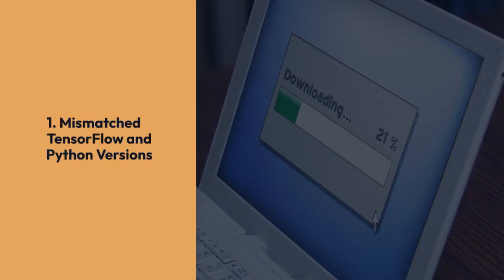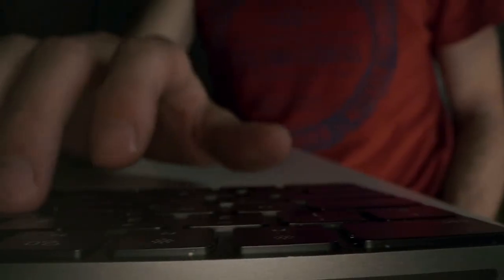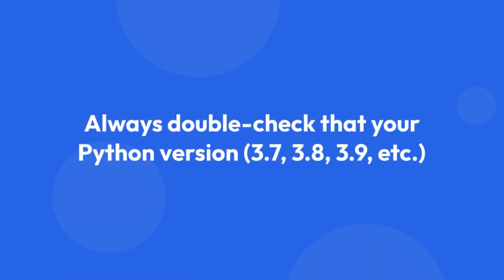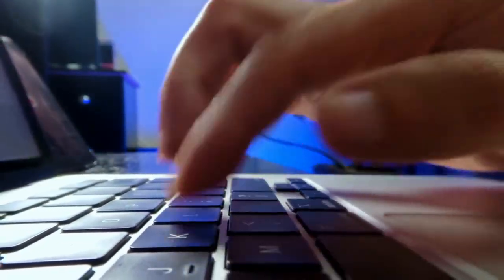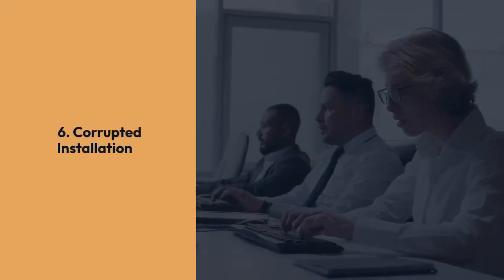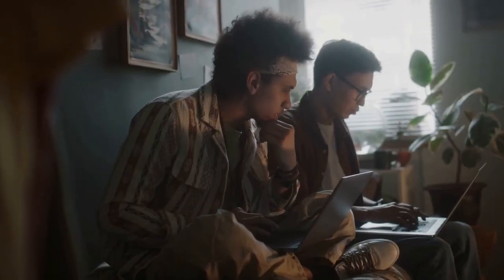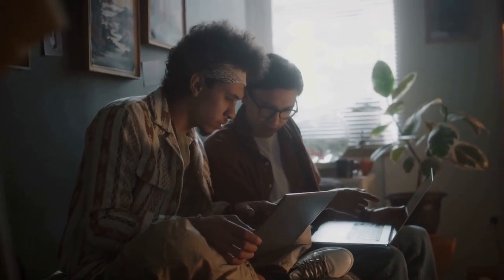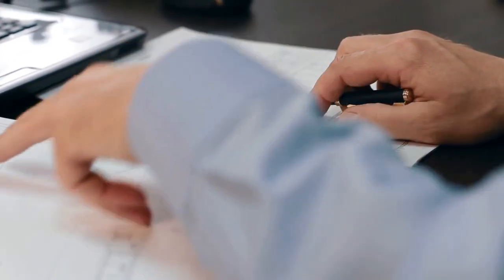Why Am I Getting DLL Load Failed Error When Importing TensorFlow?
In this video, we explore the common issue of receiving a DLL Load Failed error when trying to import TensorFlow. We discuss possible causes of this error and provide troubleshooting tips to resolve it. If you're facing this issue, watch this video to learn how to fix it and get TensorFlow up and running smoothly on your system. Hashtags